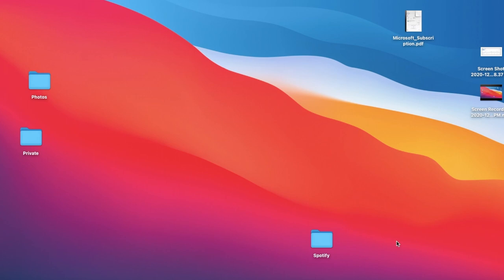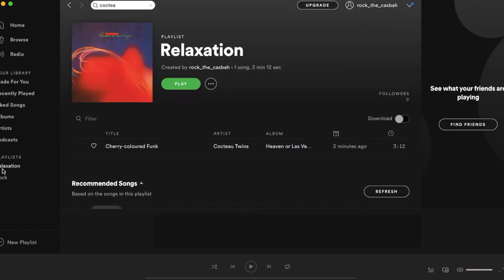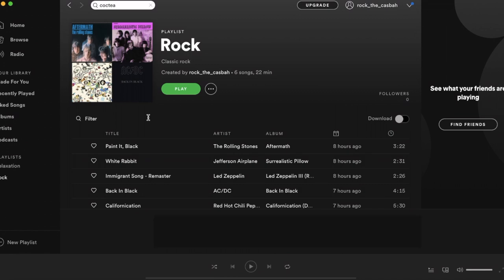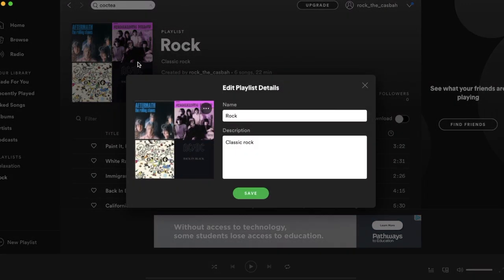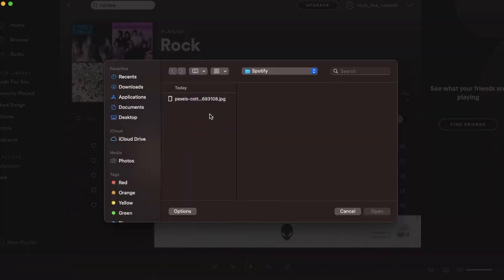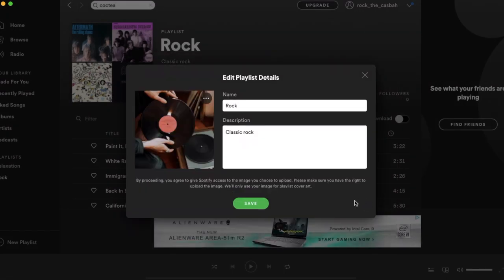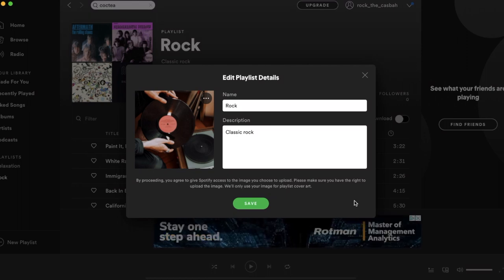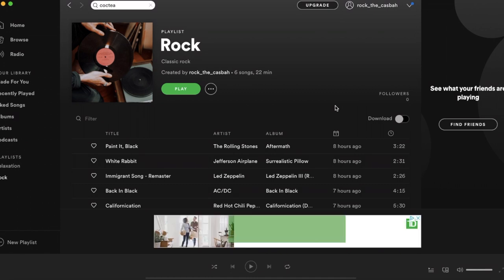How To Change Spotify Playlist Picture / Cover Photo ✅ Desktop, Laptop, iPhone & Android! ✅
How To Change Spotify Playlist Picture / Cover Photo ✅ Desktop, Laptop, iPhone, Android, iPad & Other Mobile Devices! ✅